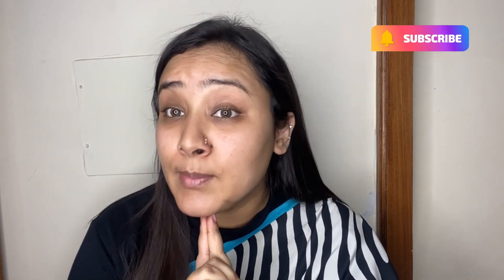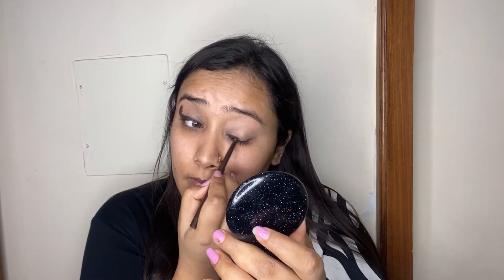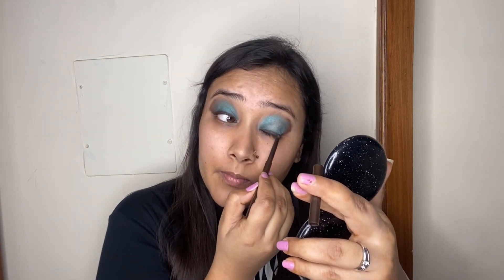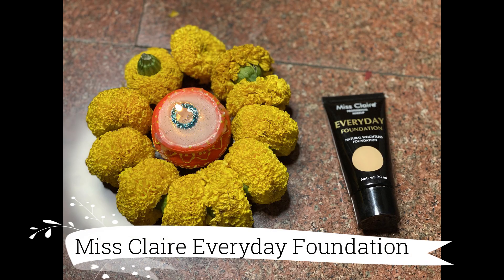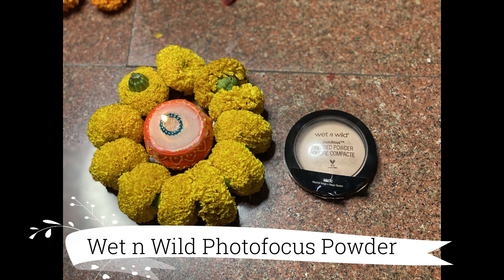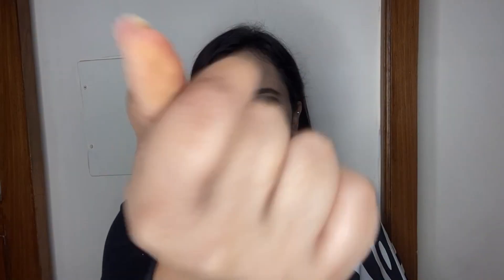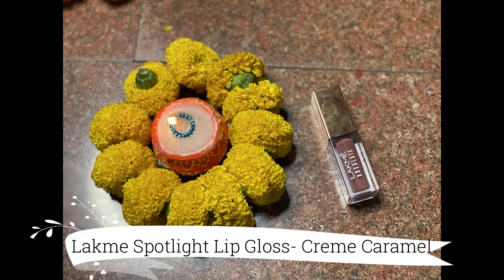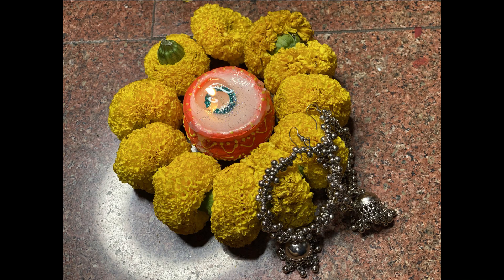Katrina Kaif Inspired Glam Makeup| Drugstore Makeup + Makeup Giveaway| Makeup Stories by Akanksha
Hey there!
Wishing you all a very Happy Belated Diwali. As I told you guys on my IG that I wasn’t keeping well, hence this Diwali video got delayed, also, in this video comes my new Diwali Giveaway.

This look that I’ve done today is inspired by the look Katrin Kaif wore for the promotions of Sooryavanshi on the sets of Bigg Boss. It is a beautiful and glam yet super wearable festive makeup look, and I absolutely fell in love with this look of hers.

Also, I just wanted to tell all of you who have stuck by me in my YouTube journey and to all of you who will be joining my YouTube family now on that I am really grateful to have you guys by my side while I am sharing with you my love for makeup.

-Like this video and comment one video idea that you'd like to see from me next
-Also, in comments tell me one video of mine that you like the most till date

I hope for all of you guys to participate in my giveaway and All The Best to all who do participate.

Products used in this video:
Flower Beauty Forever Wear Eyeliner in Brownstone
Colourpop Single Eyeshadows in Tiny Tangerines, Cloud Nine
Miss Claire Everyday Foundation
Wet n Wild Photofocus Pressed Powder
Milani Baked Bronzer in Soleil
Wet n Wild Coloricon Blush in Mellow Wine
Maybelline Master Chrome Highlighter in Molten Gold
NYX Suede Matte Lip Liner in Leon
Lakme Absolute Spotlight Lip Gloss in Crème Caramel